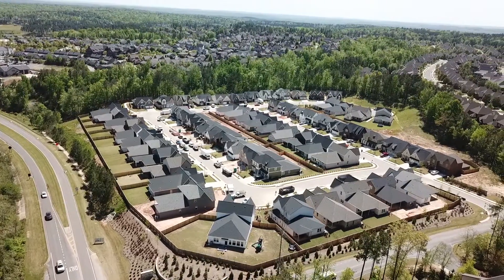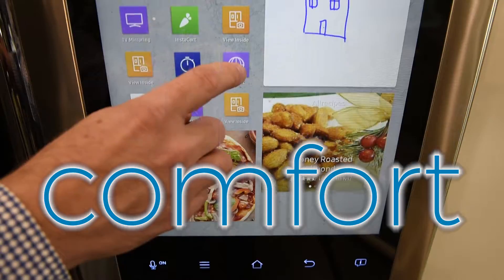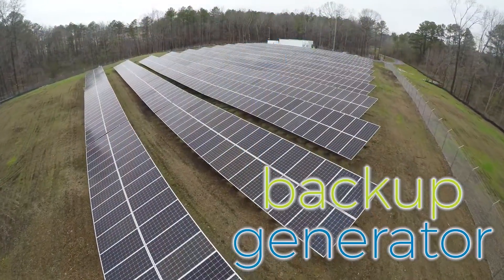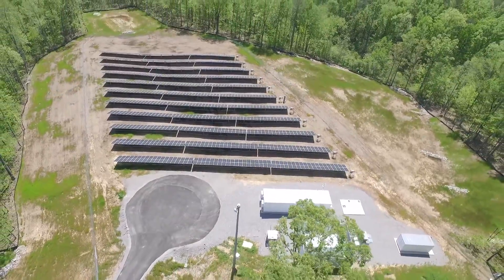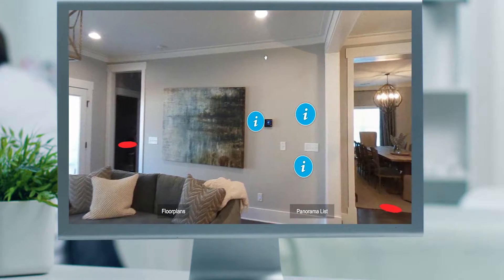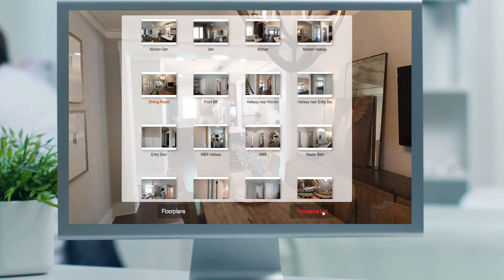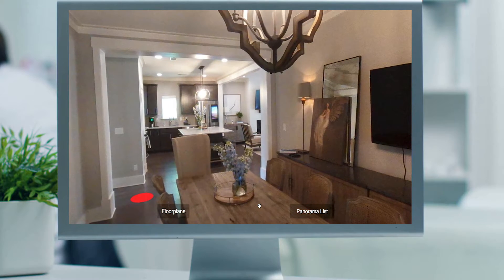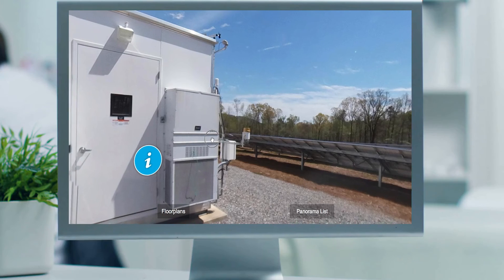Introducing Alabama Power’s Smart Neighborhood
Take a virtual tour of Alabama Power’s Smart Neighborhood and microgrid, featuring the Alabama Power Idea House. Click your way through the home to see the advanced products, efficient systems and enhanced building features that make the neighborhood cutting-edge